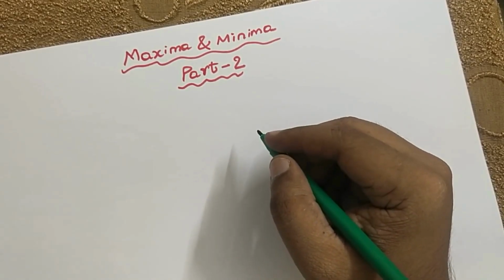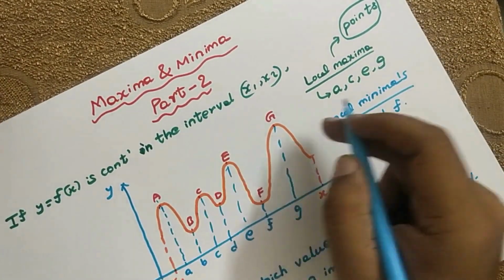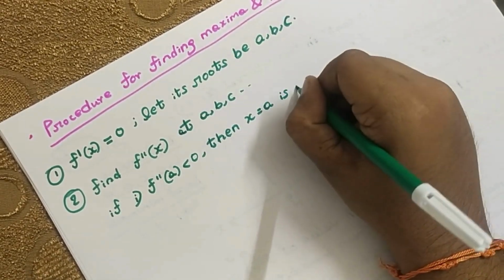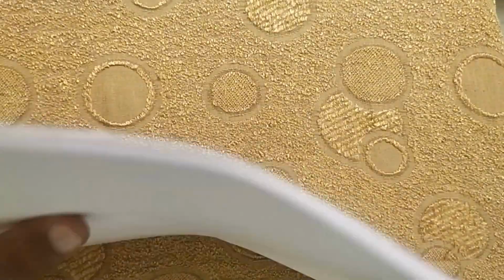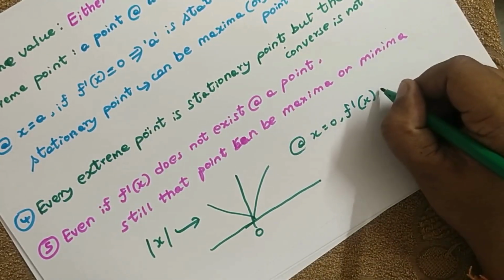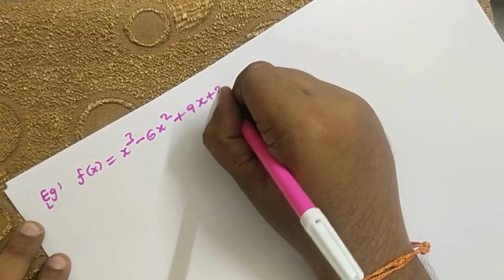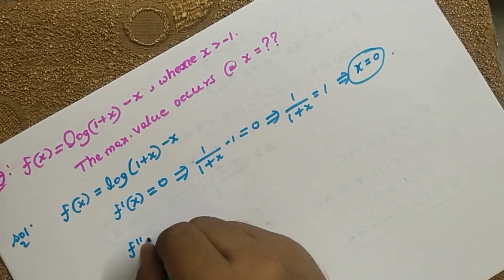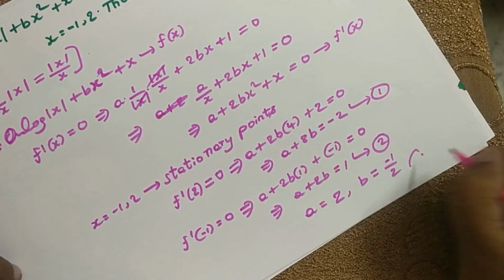GATE || Engineering Mathematics || Calculus || Maxima & Minima || Part - 2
MY HANDWRITTEN SHORT NOTES :
Network Theory: